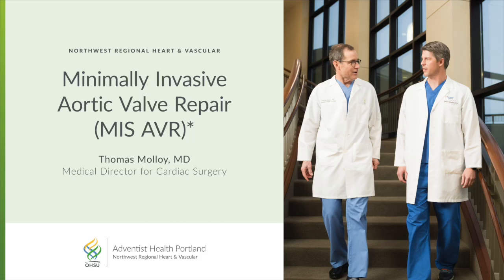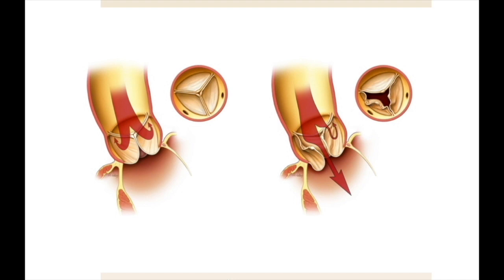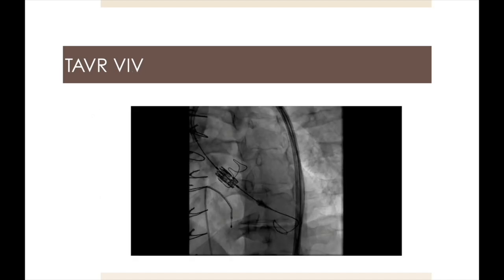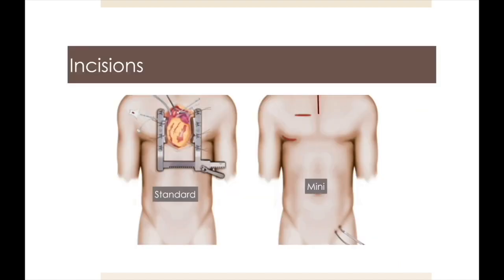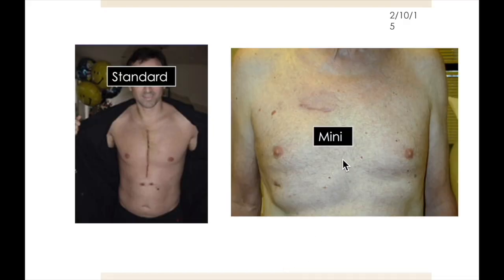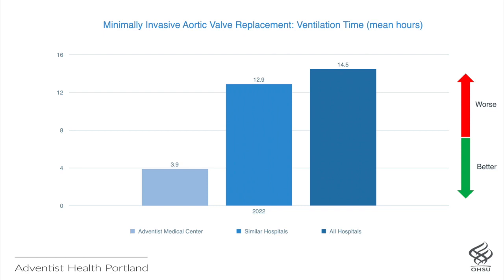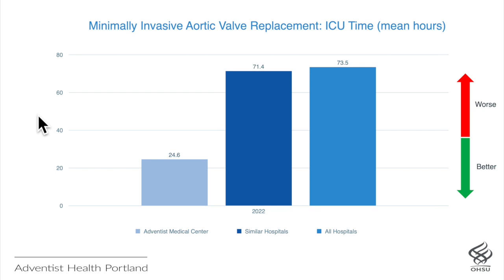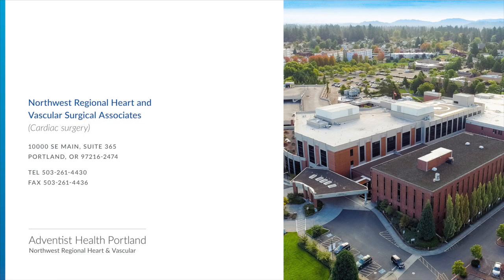2023 Update: Minimally Invasive Aortic Valve Repair - Dr. Thomas Molloy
Robotic heart surgery pioneer Dr. Thomas Molloy explains how aortic valves can be repaired using the latest in minimally invasive surgery techniques.